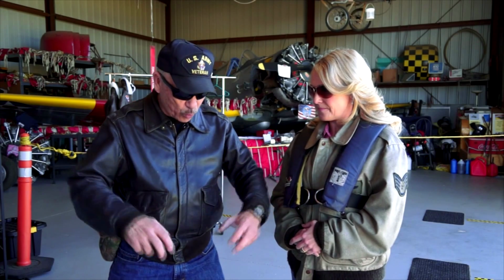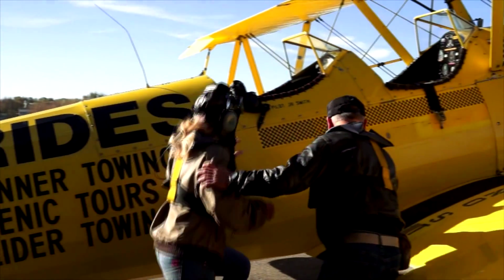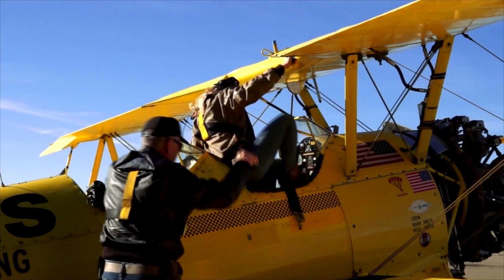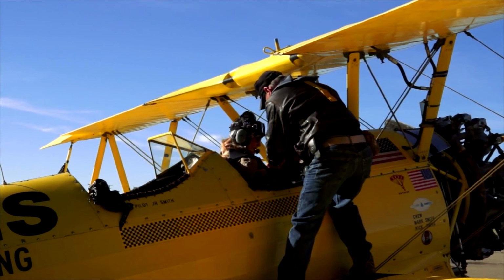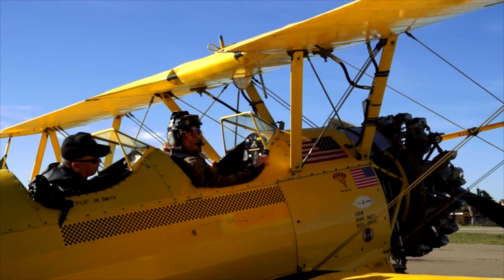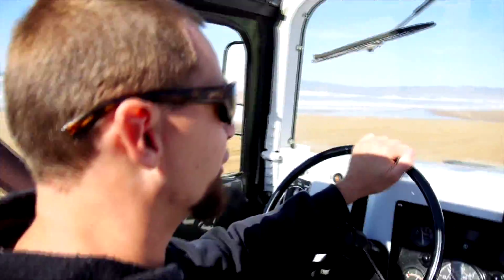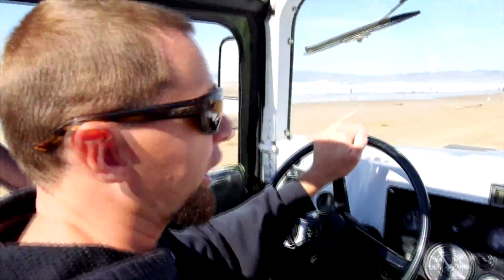On the Road with Jo: Oceano Bi Plane Ride & Hummer Tour at the Dunes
On the Road with Jo: Oceano Bi Plane Ride & Hummer Tour at the Dunes. At Banner Airways, you'll fly in the exact aircraft that were used to train American Pilots during WWII. At Xtreme Adventure Tours, you're in for a thrill when you go for a tour of the Oceano Dunes in a Hummer! Let an experienced and professional driver handle everything while you, your friends and family just sit back and enjoy the ride.